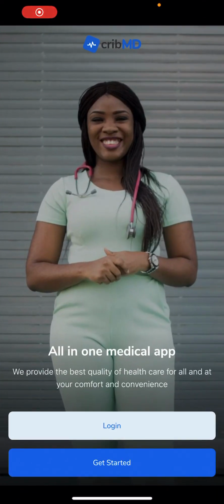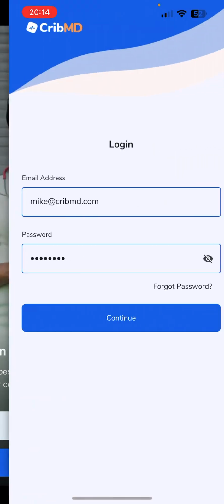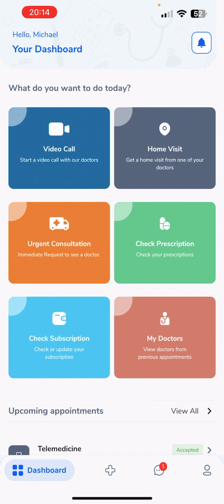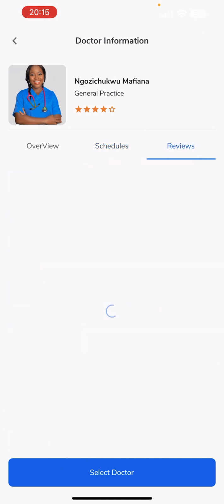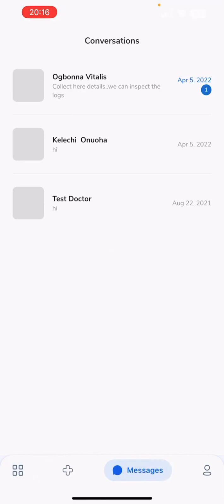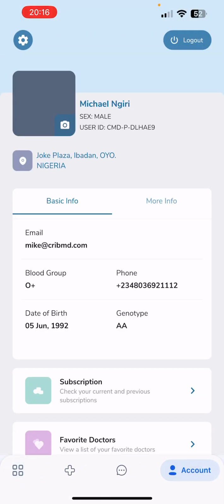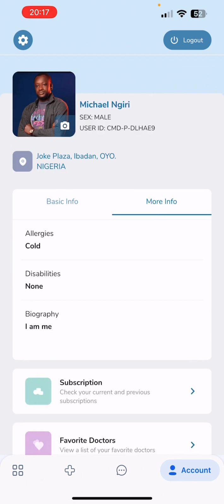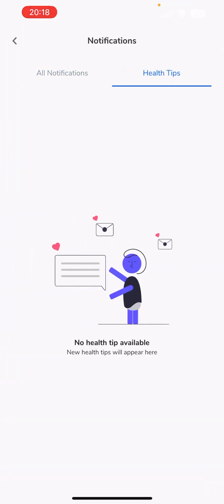4.CribMD product demo - mobile app intro + customer side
The cribmd experience on mobile